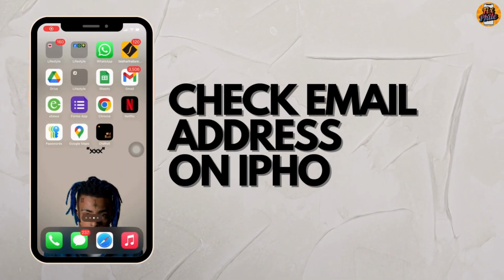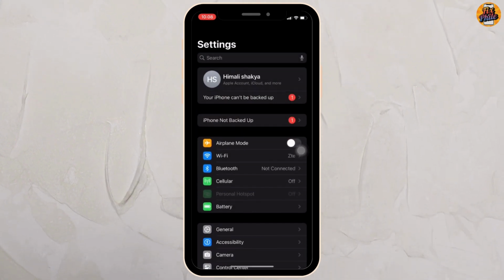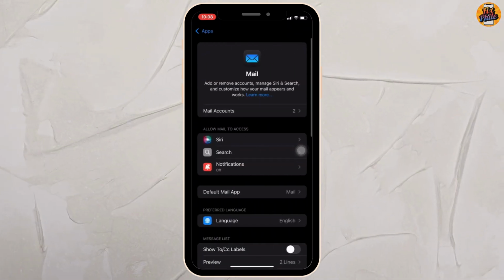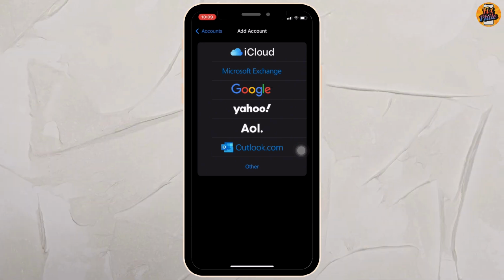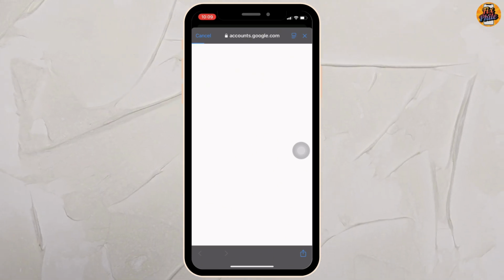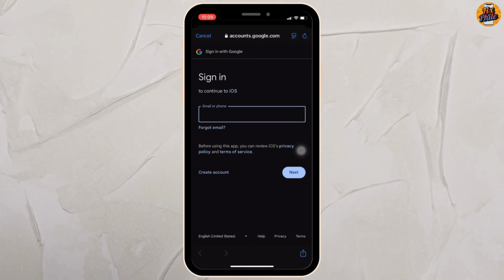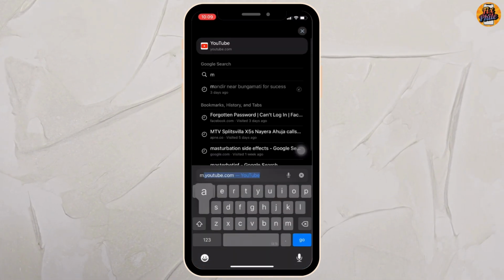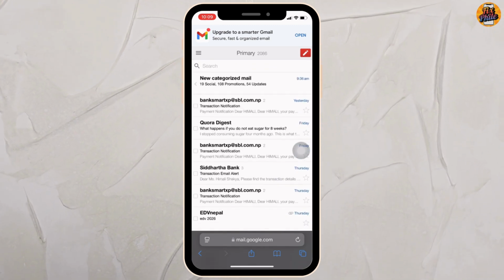How To Check Email Address On iPhone 2025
Follow these simple steps to keep track of your accounts and manage your email preferences.

Timestamps:
0:00 introduction
0:15 steps to check your email address in the Mail app
0:30 how to find your email address in iPhone settings